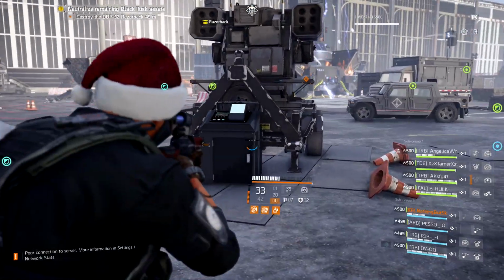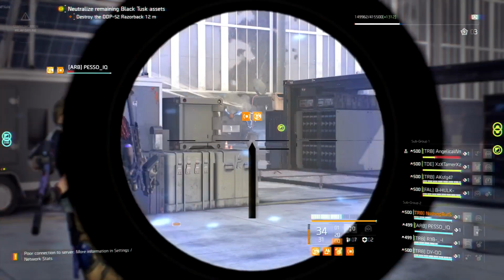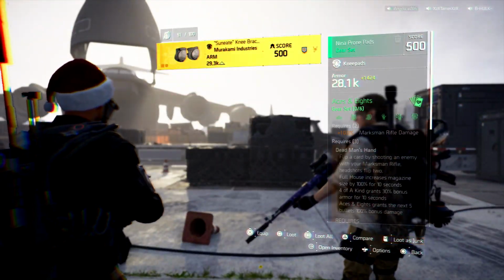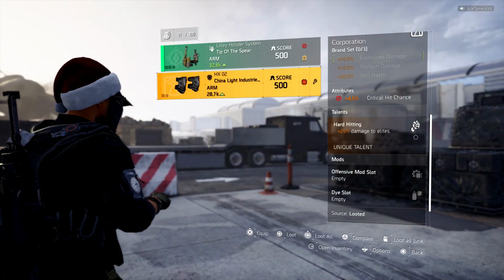DIVISION 2 RAZORBACK ONE SHOT | FULL PHASE COMPLETED IN 1 MINUTE 40 SECONDS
Today we showcase the Division 2 Razorback one shot build with the team. A lot of teamwork is required to pull this off but so satisfying.